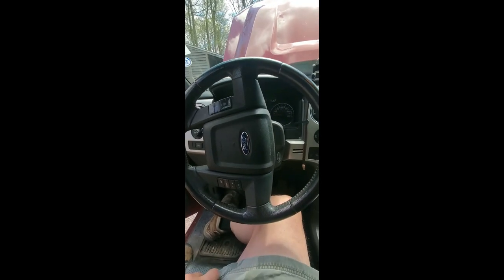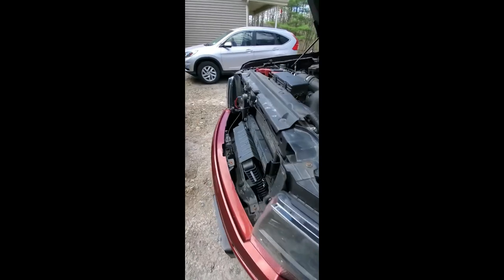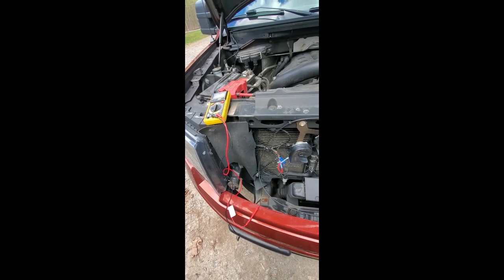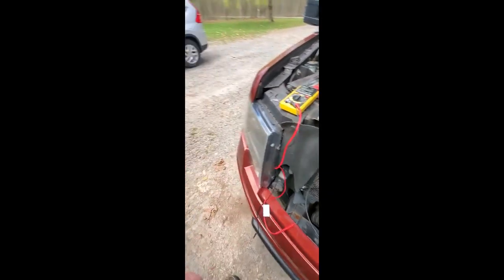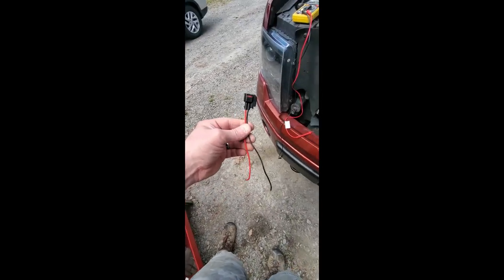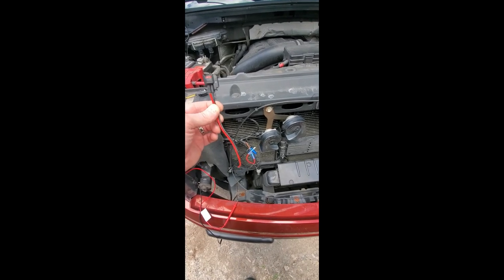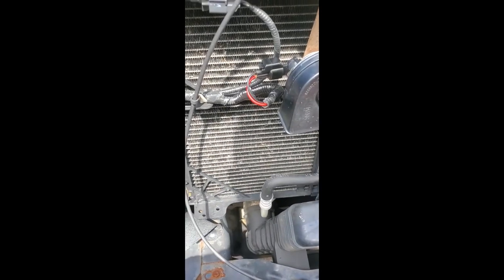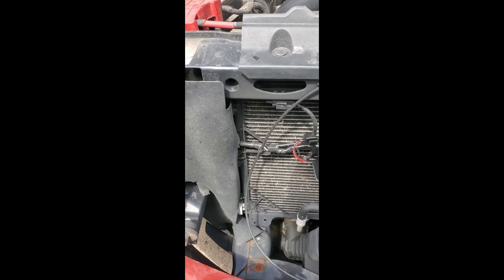2014 F-150 Horn CHEAP Fix!! It's NOT The BCM. This truck does not have a fuse.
After a little bit of troubleshooting and I found out that the connector was bad and NOT the BCM, or the Switch in the steering wheel. Both are very expensive fixes as this truck does not have a fuse.